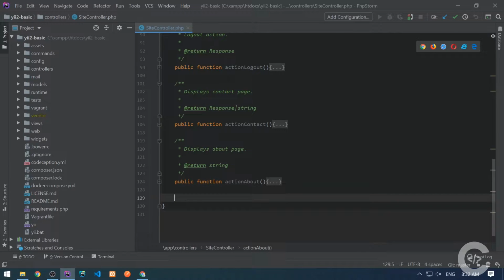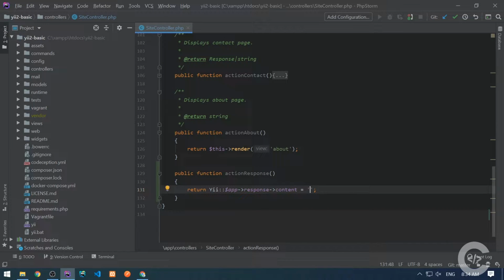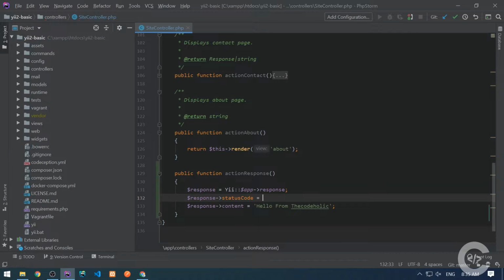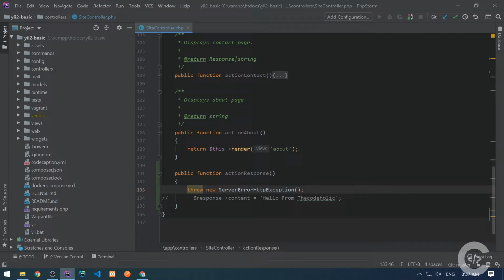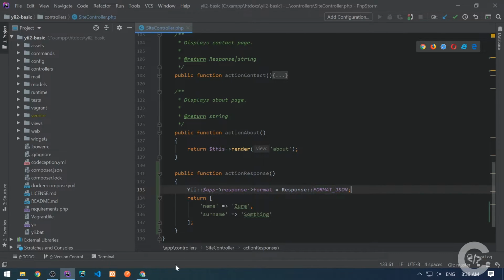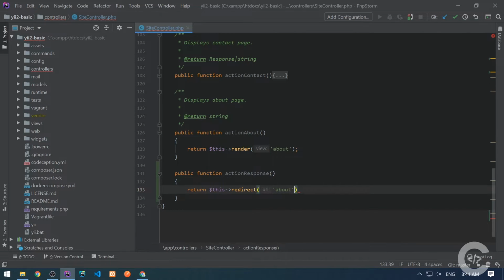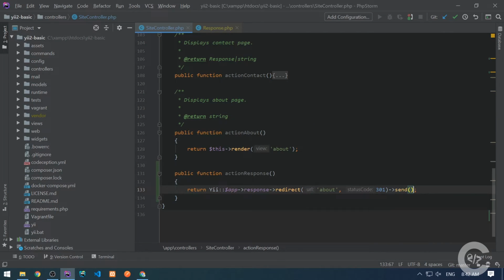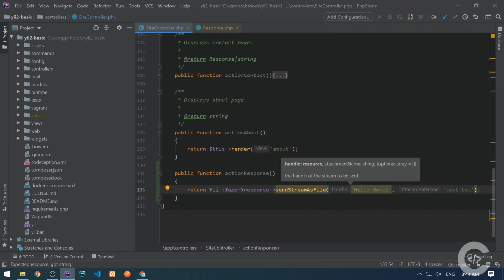yii2 formatting response - yii2 tutorials | part 9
The video covers the following topics:

How to return response implicitly and explicitly.
How to change the status code of the response.
How to format the response into JSON or XML.
How to add additional headers to response.
How to properly redirect in controller and outside of the controller.
How to send files as response.

Check my other videos about yii2 framework